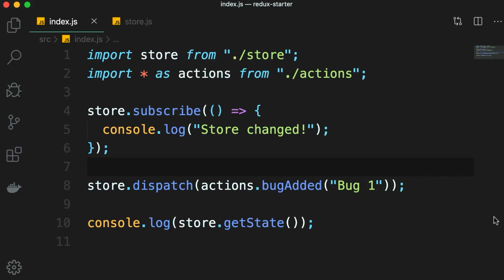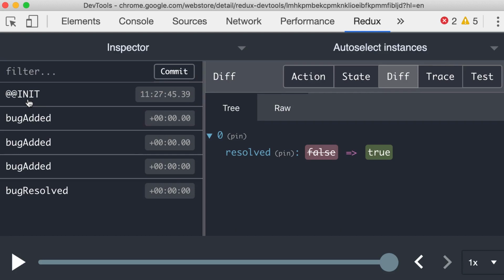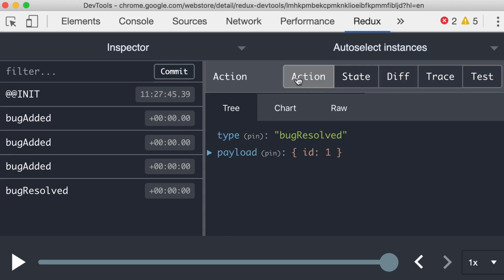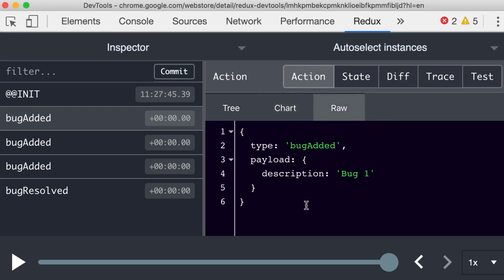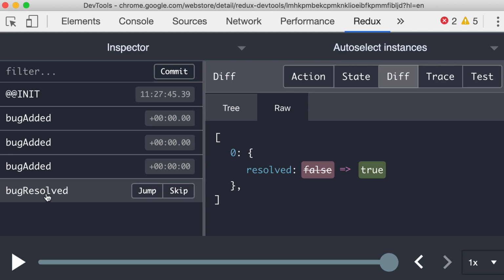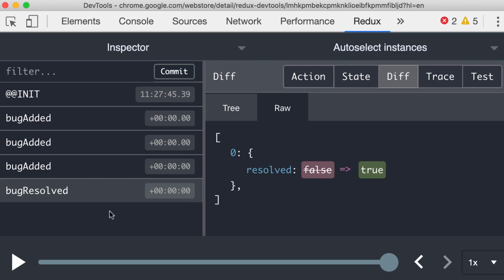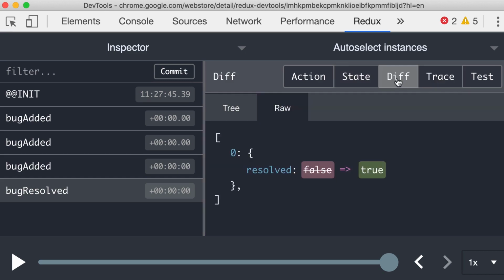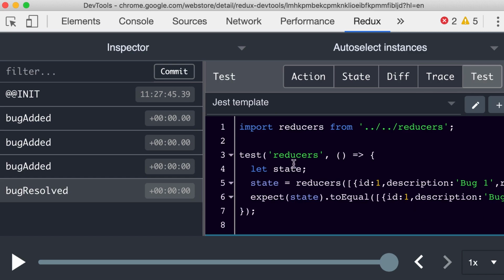Redux | #40 - Inspector Monitor [By Mosh Hamedani]